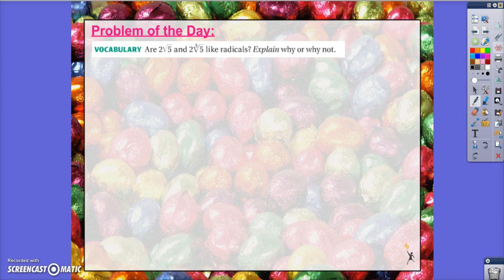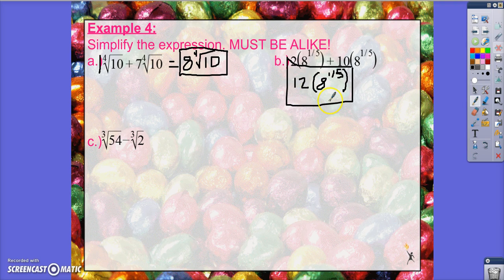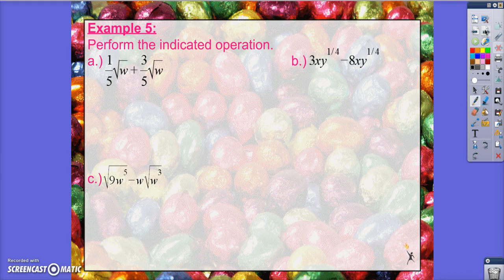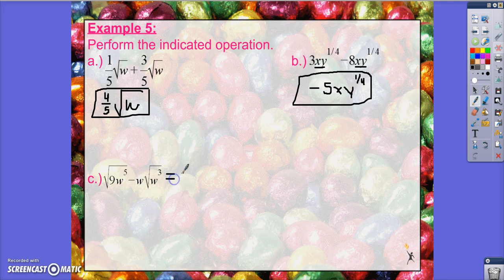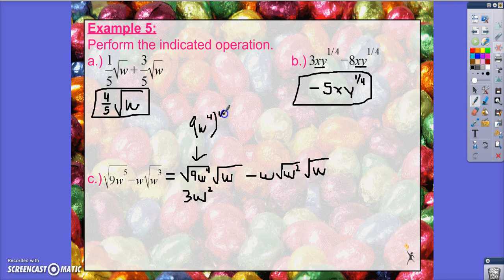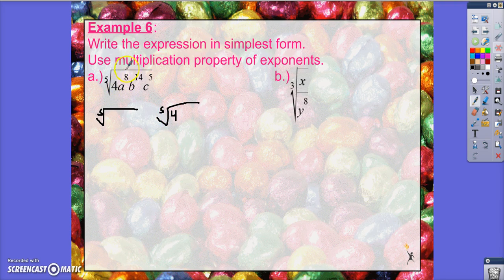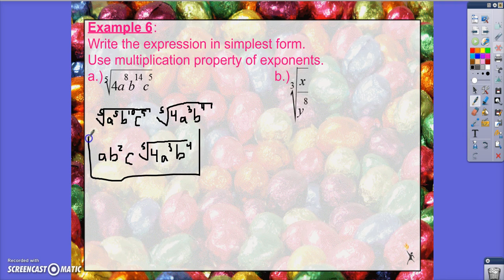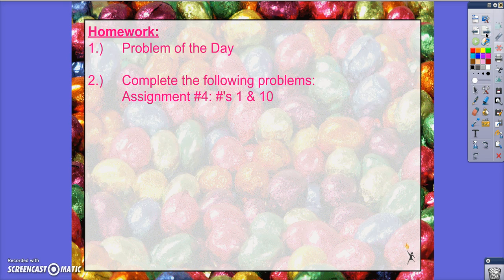Lesson 6 2 Apply Properties of Rational Exponents Part 2